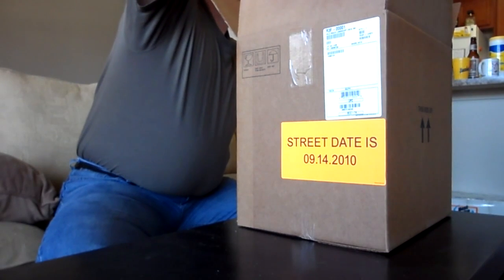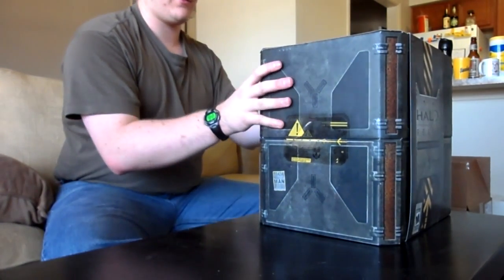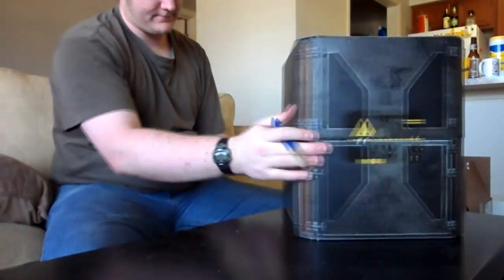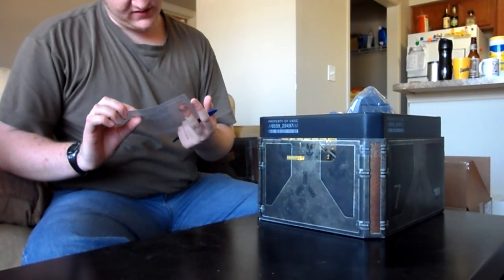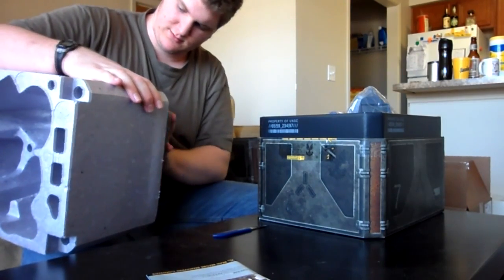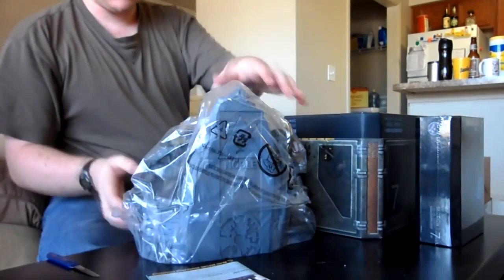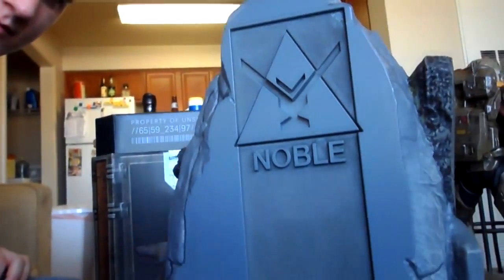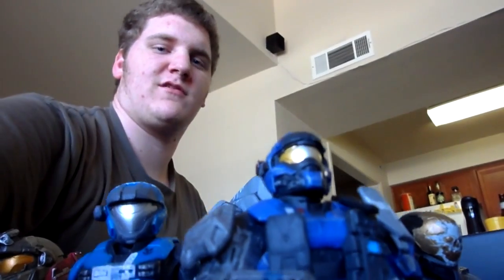Vlog 13: Legendary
Amazon had a sale on special Halo: Reach additions, so I indulged myself in buying the legendary edition.  Box opening goodness!